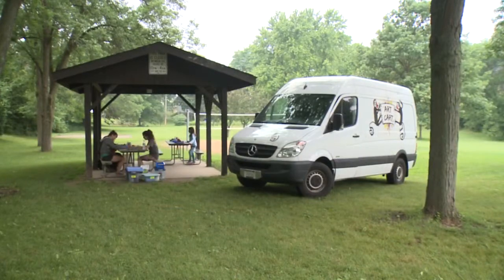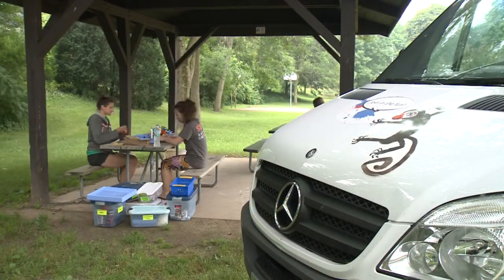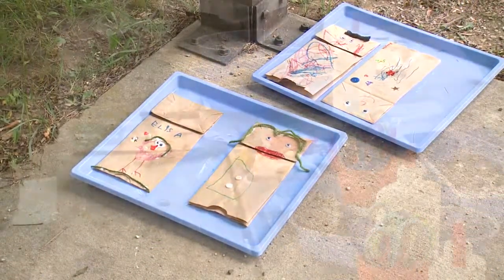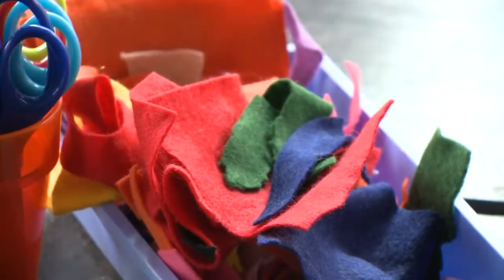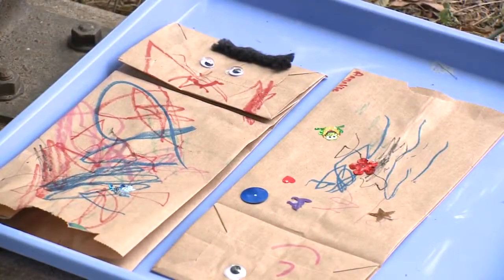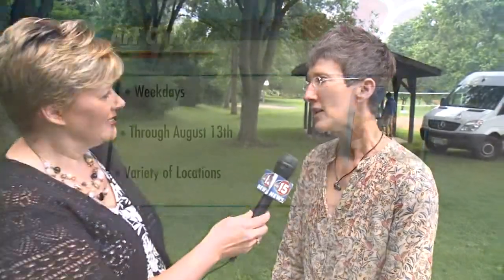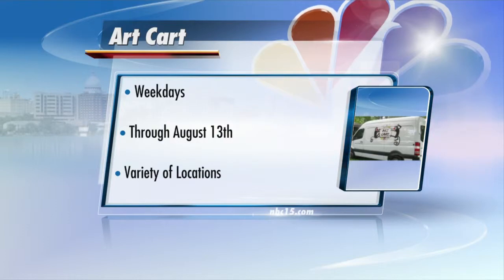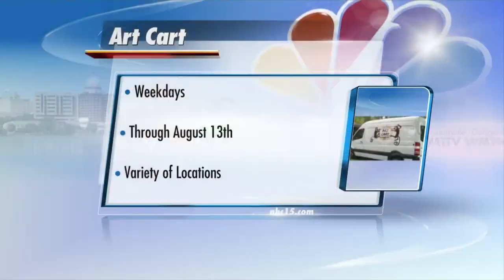Art Cart 7-5-15